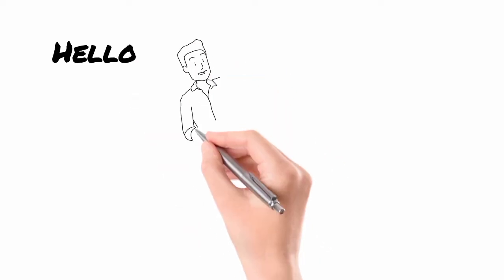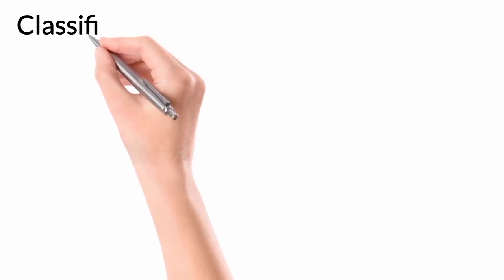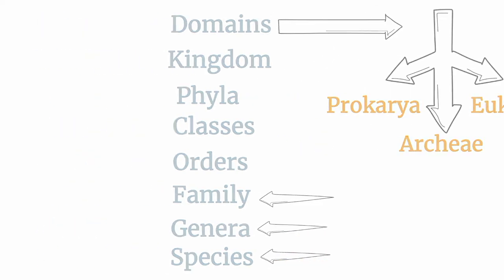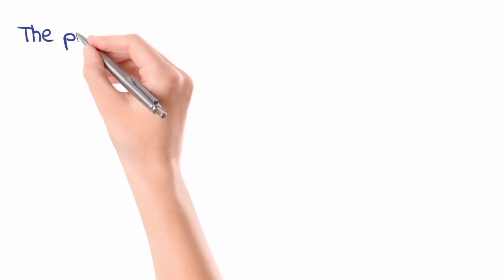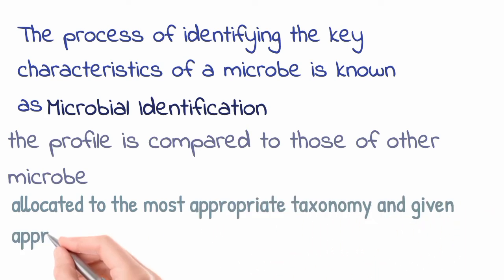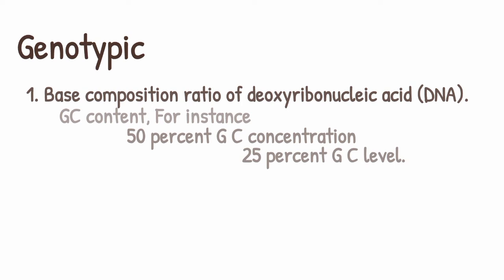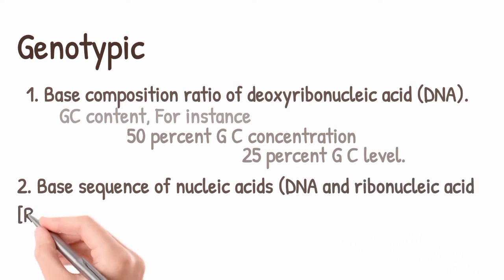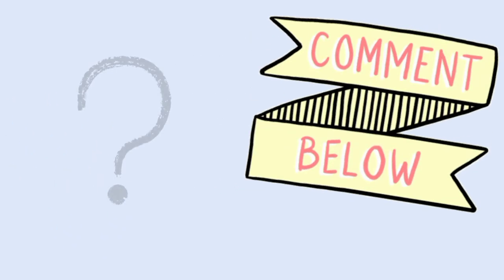Microbial taxonomy, nomenclatur, classification and identification -2022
This lecture will explain to you how we deal with the new organisms Taxonomy and show you how all of taxonomy disciplines complement each other classification, Nomenclatur and Identification which in the case of microbiology can help us to determine the causes of the diseases and how to manage it.

We will know briefly How to deal with new microorganisms, kingdom,phyla,classes, order,family, genus ,species,Prokarya, Archaea,Eukarya,microbial taxonomy, taxa,latin,taxonomy hierarchy,binomial nomenclature, importance of taxonomy, levels of taxonomy

I hope this lecture satisfies your desire to knowledge and believe me, it's just the beginning of the rain 🌧 😌.

 Please, if you have any questions or comments on the teaching process, write down ✍  in the comments and we will respond to you.

About channel: this channel -Weaam Adam - was created to help you to gain knowledge and show you how SCIENCE can inspire and affect your life. In addition, we also give you up to date research papers in this field in an effort to keep pace with scientific development.

ستشرح لكم هذه المحاضرة كيف نتعامل مع علم تصنيف الكائنات الحية وتوضح لكم كيف أن جميع التخصصات في علم التصنيف تكمل بعضها البعض (التصنيف والتسمية والتعرف) والتي في حالة علم الأحياء الدقيقة يمكن أن تساعدنا على تحديد أسباب الأمراض وكيفية التعامل معها.

 أتمنى أن ترضي هذه المحاضرة رغبتكم في المعرفة وصدقوني، إنها مجرد بداية المطر🌧.
 ‏ إذا كانت لديكم اية اسئلة او تعليقات ✍ على العملية التعليمية، فدوِّنوا التعليقات وسنجيب عليكم.

حول القناة :   تم إنشاء هذه القناة -وئام آدم -لمساعدتك على إكتساب المعرفة وتوضح لك كيف يمكن للعلوم أن تلهم حياتك وتؤثر عليها. وعلاوة على ذلك، نطلعكم أيضا على أحدث الأبحاث في هذا المجال في محاولة لمواكبة التطور العلمي.

References:

Tille, Patricia M., author. Bailey & Scott's Diagnostic Microbiology. St. Louis, Missouri :Elsevier, 2014.

Table of contents:

Introduction    00:00
Taxonomy       00:30
Classification  00:50
Nomenclature   02:15
Binomial nomenclature  02:37
Identification  03:00
Genotypic   03:41
Phenotypic     04:33

W.A